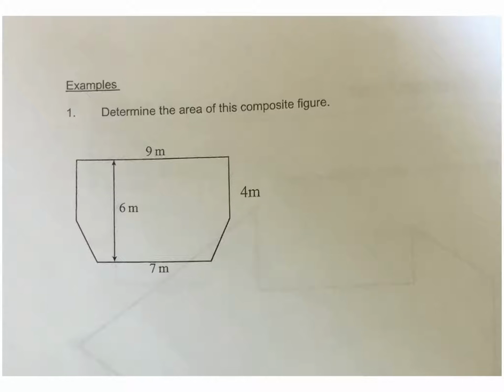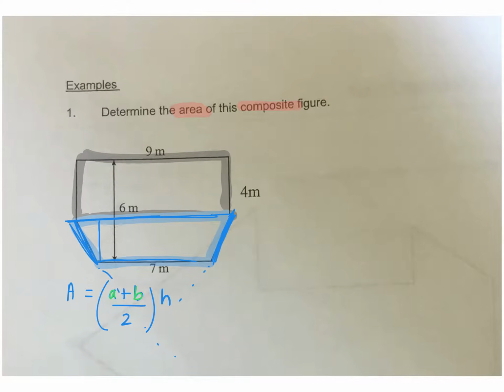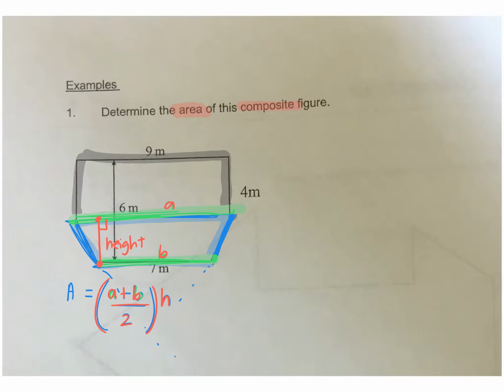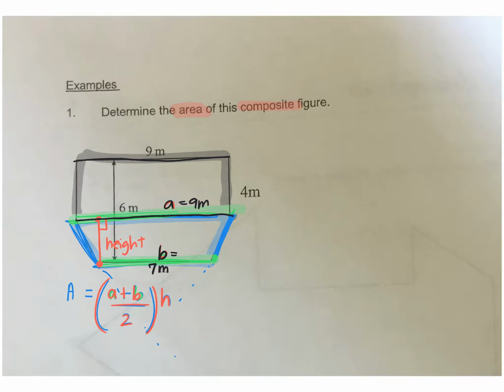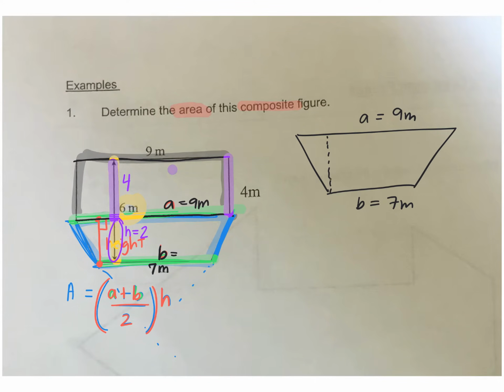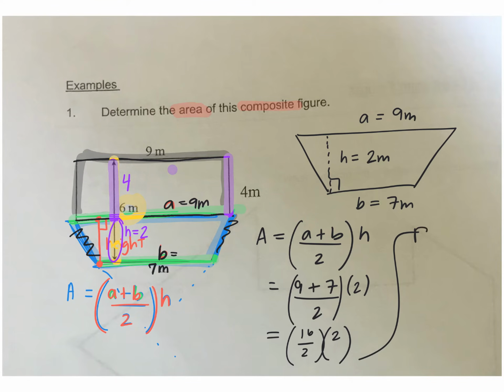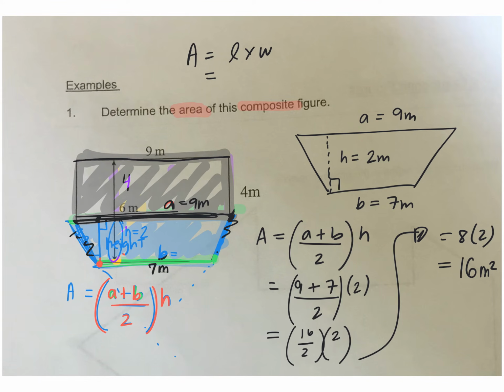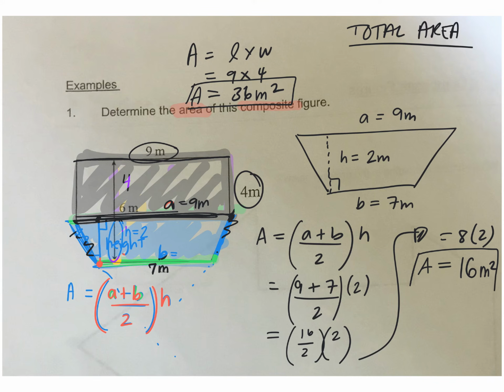How to calculate area of rectangle and trapezoid 2.3 gr 9 applied